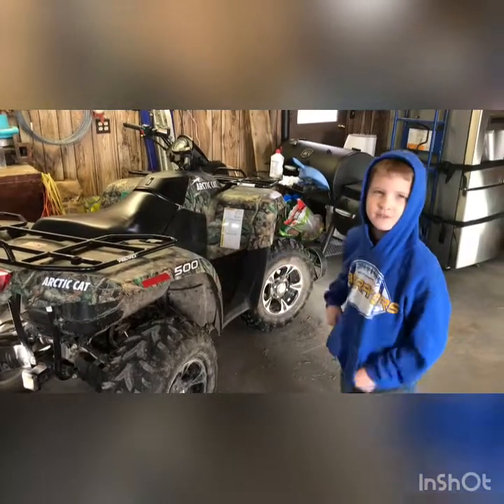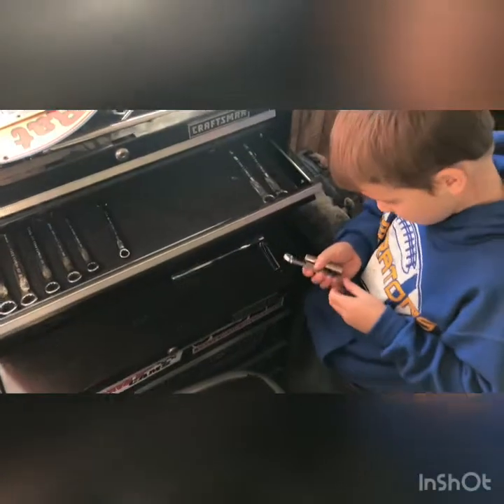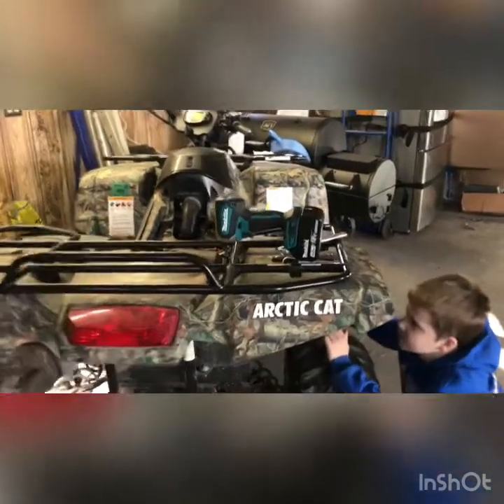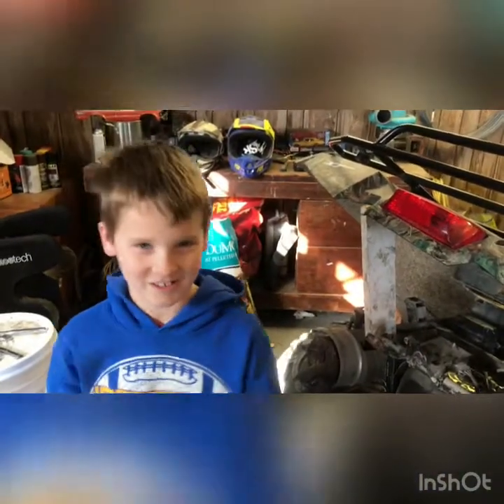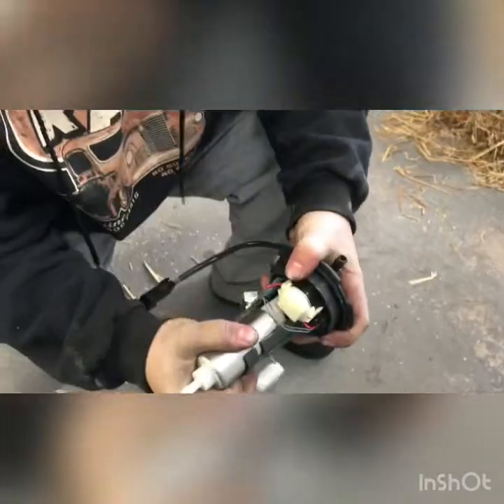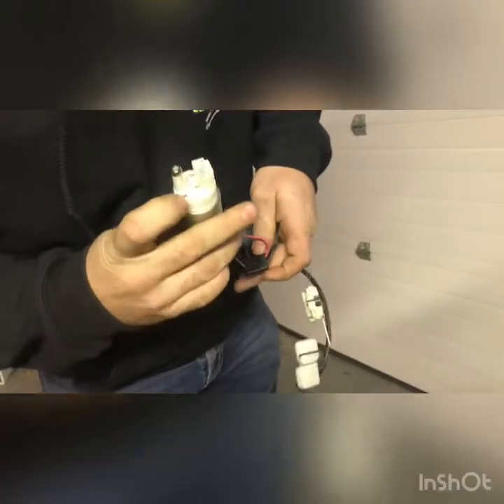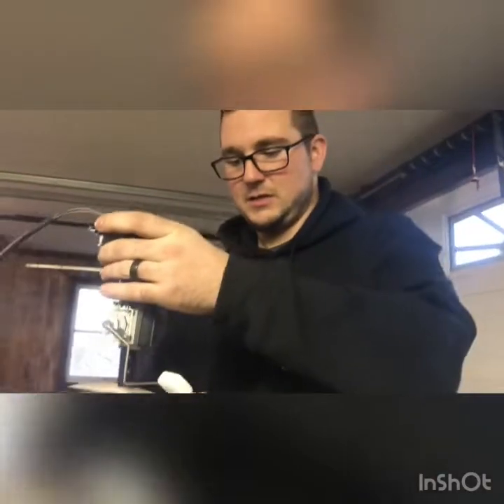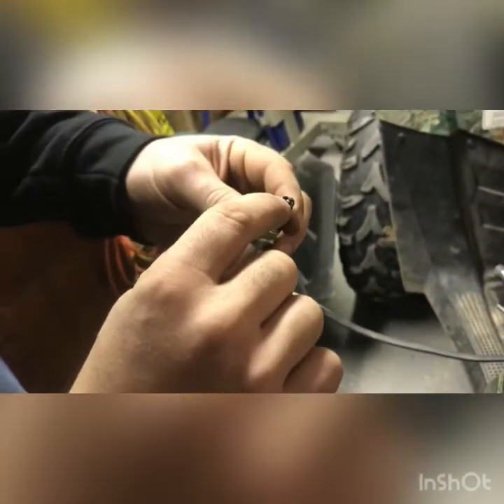Changing fuel pump on 2013/2014 Arctic Cat after it won’t run